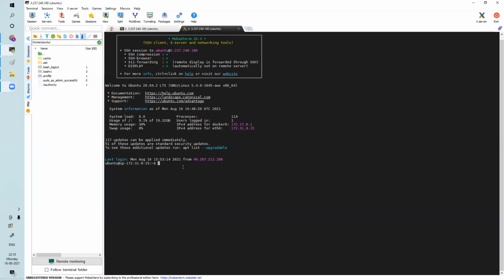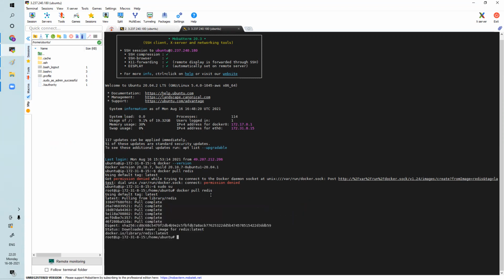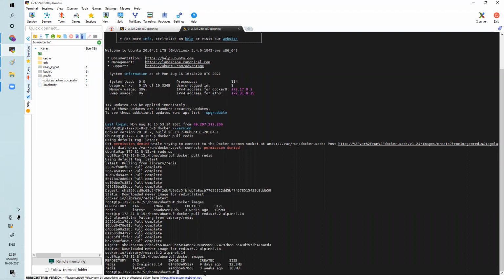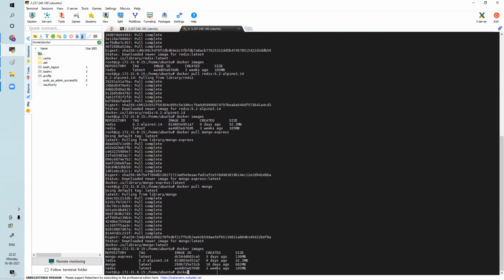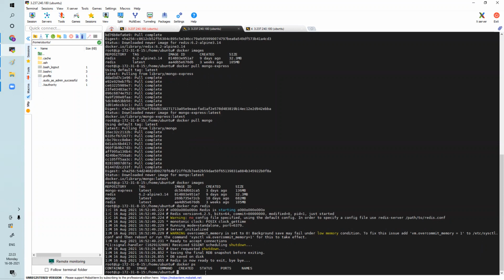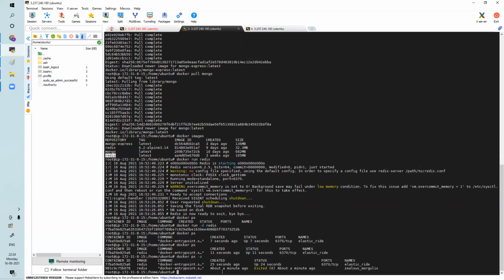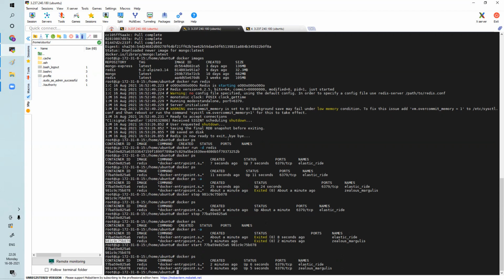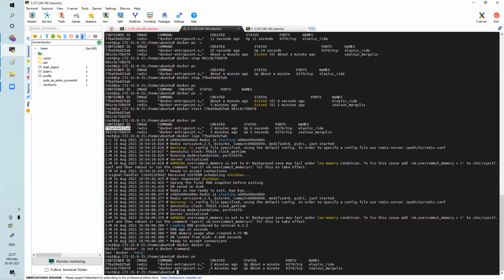Docker Basic Command-Part1